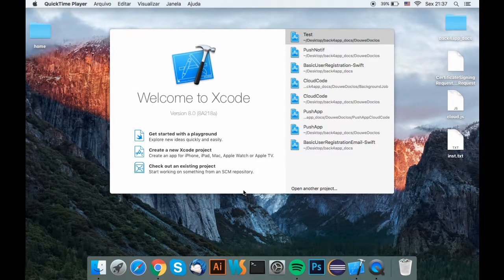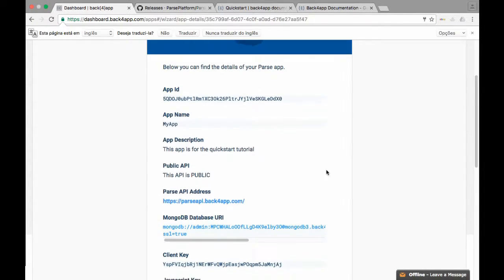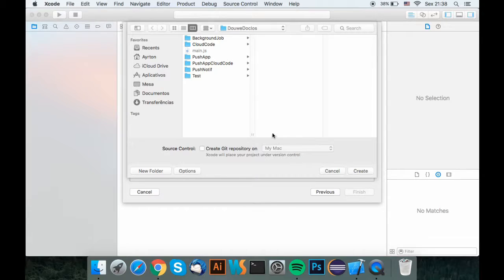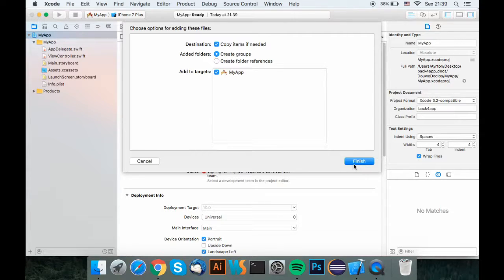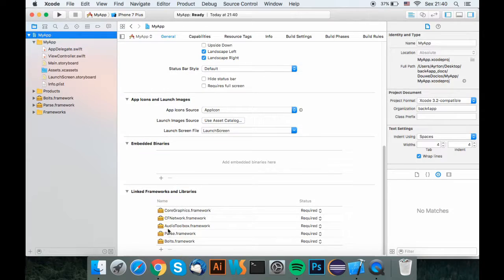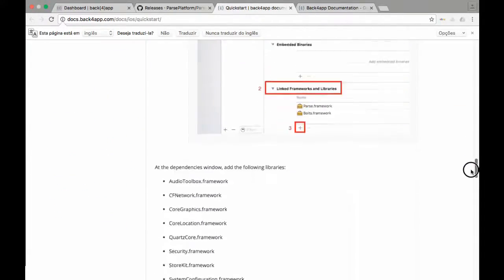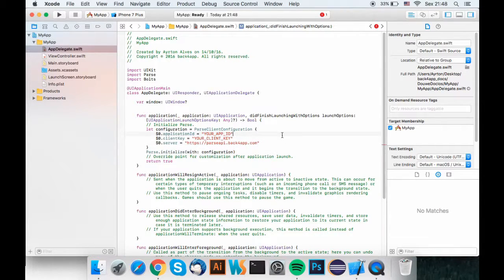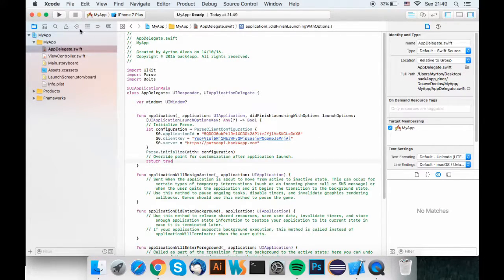Quickstart - iOS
Start your mobile iOS App on back4app.